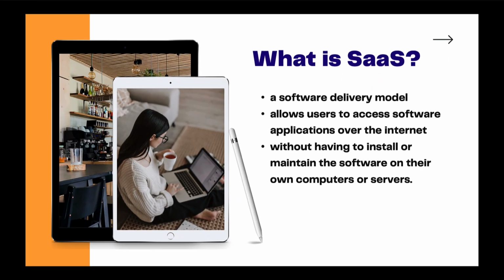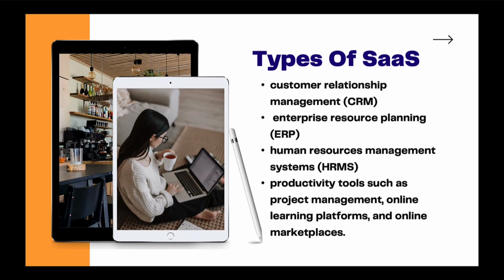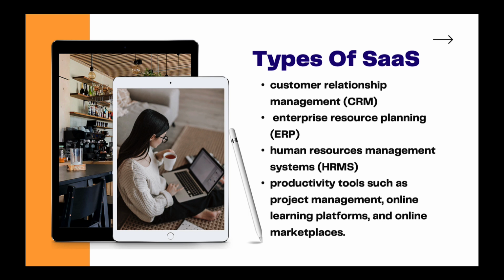What is SaaS : Software As A Service - Explained In 3 Minutes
In this video, we’ll walk you through:
- What is Software As A Service?
- Advantage of SaaS
- Disadvantage of SaaS
- Different Types of SaaS

ABOUT OUR CHANNEL KNOWLEDGE HUB
Our channel is about getting the latest curious-to-know videos about space exploration, science, tech, fitness, wellness, health and more. At Knowledge Hub, you'll find the latest science discoveries and the best self-improvement tips!